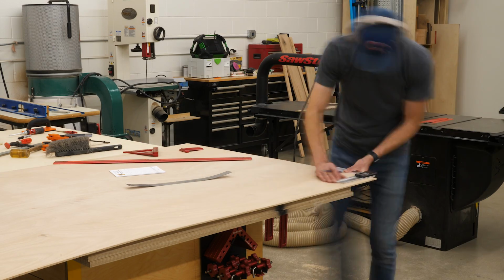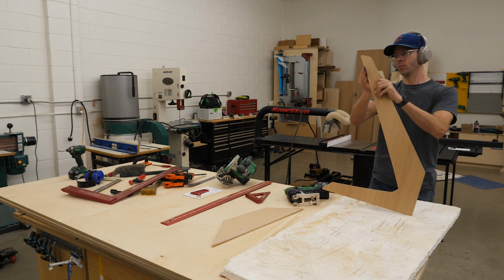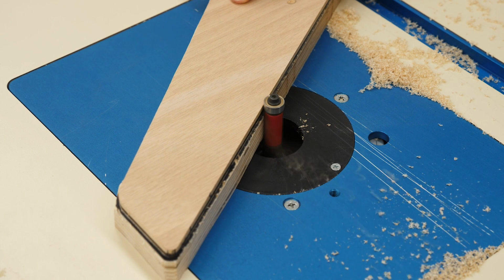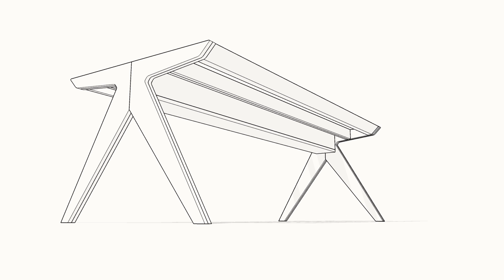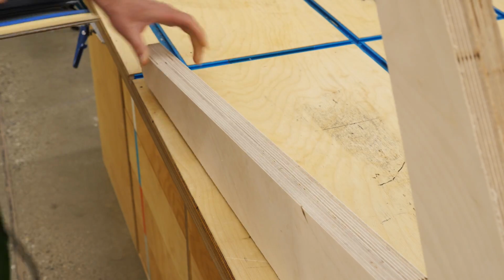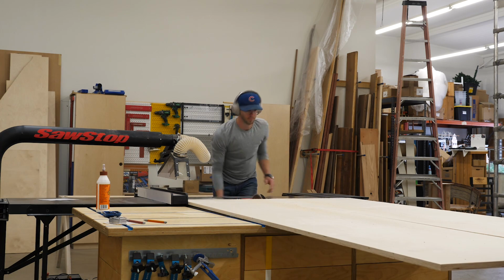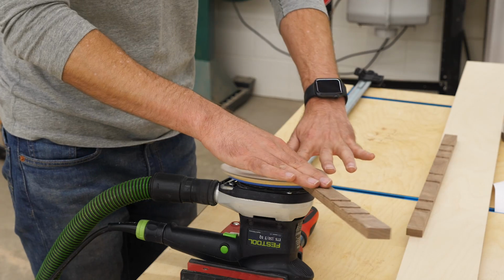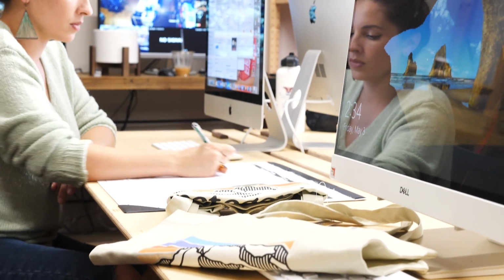Building a DIY Conference Table | Woodworking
How To Build a Plywood Conference Table, or a dining table.

On this episode I build a large shared desk / conference table out of plywood. This is going to go in my friend's store's office where 4 people will share it. It has built in cable management for computers and accessories. And if you don't need a conference table, it could easily be used as a dining table with a few little changes.

//  TOOLS

Check him out on bandcamp.com under the name "Sleepy Pablo".